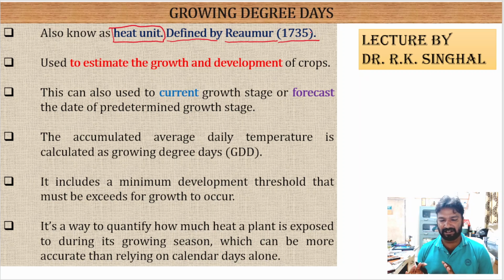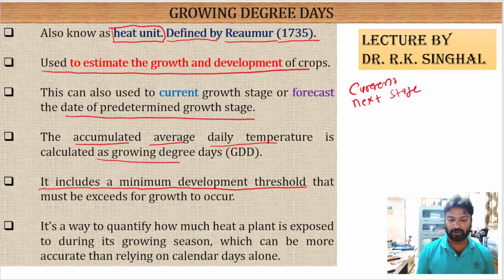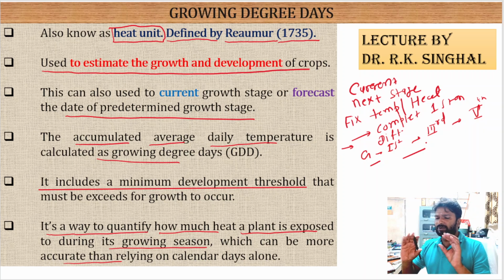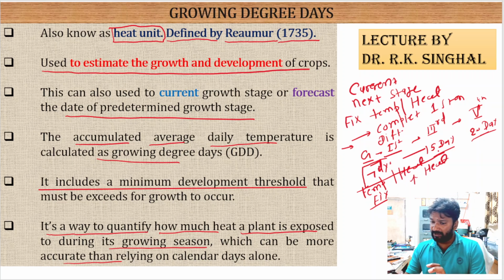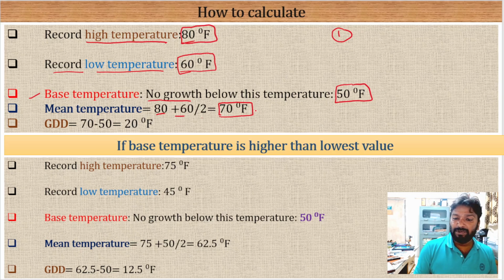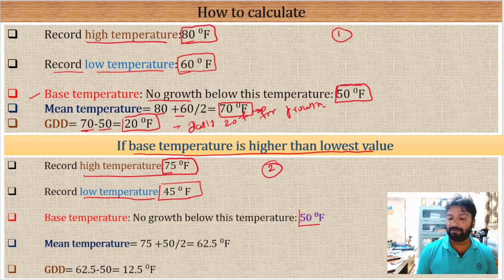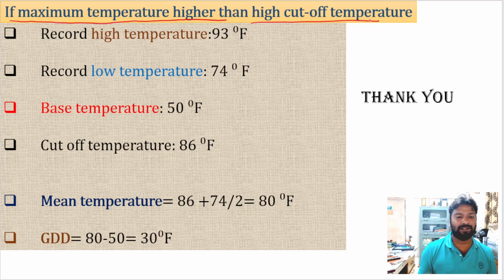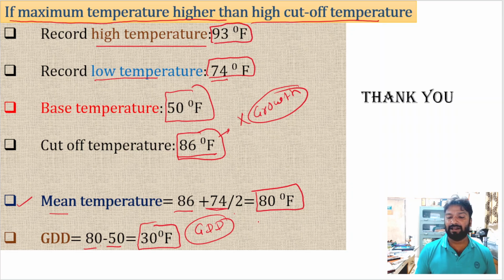Concept and Calculation of Growing Degree Days (Heat units) in plants